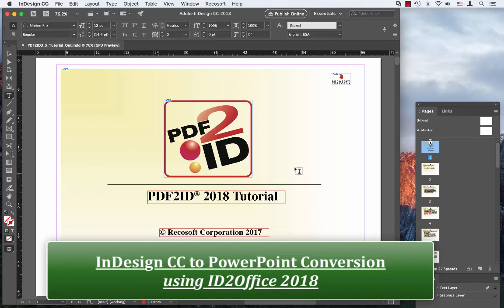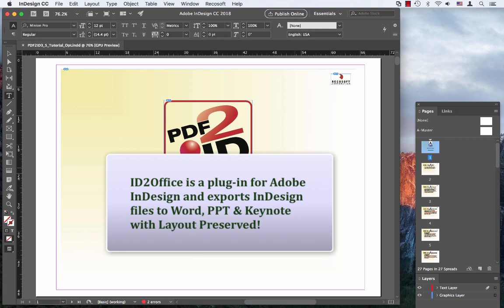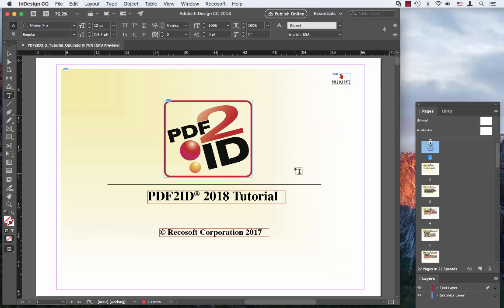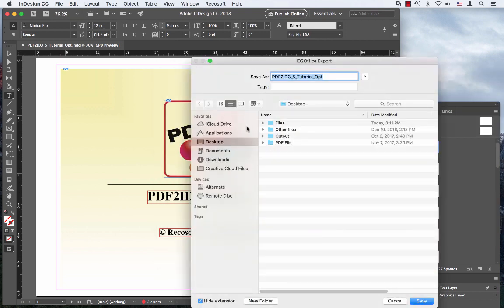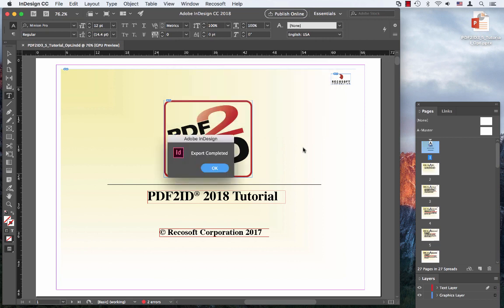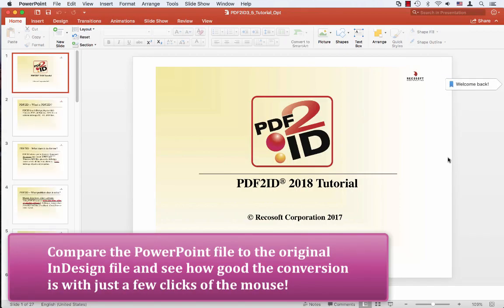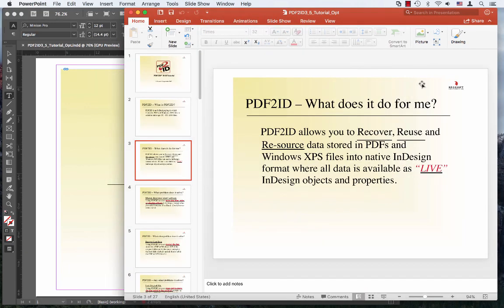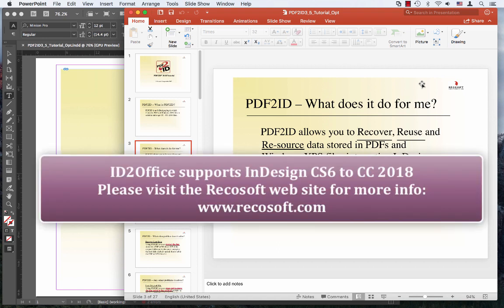How to Convert Adobe InDesign file to PowerPoint easily using ID2Office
Convert InDesign files to PowerPoint type using ID2Office 2018 easily.

ID2Office is a plug-in for Adobe InDesign CS6 to CC 2018 and allows anyone to convert an InDesign file to PowerPoint type.

To Save and Export an InDesign file to PowerPoint you simply:

1. Open the InDesign file and choose the Recosoft menu in InDesign
2. Then select the ID2Office - Export to Office format command
3. When the ID2Office - Options window appears, set the file type to convert to PowerPoint and click Export.

You now have a PowerPoint file created from InDesign.

ID2Office is from Recosoft.